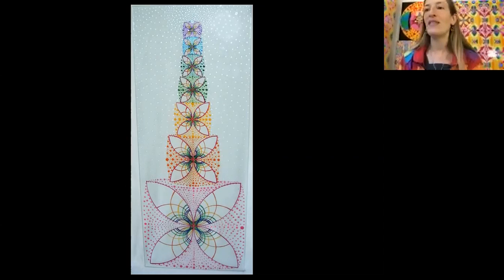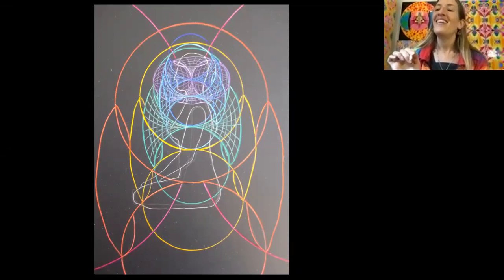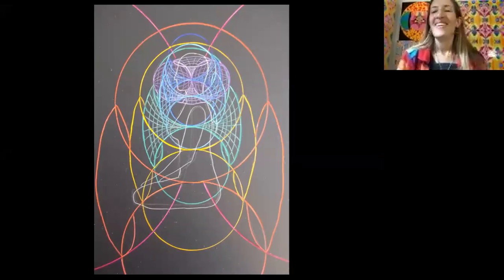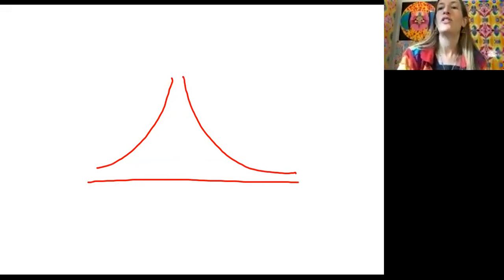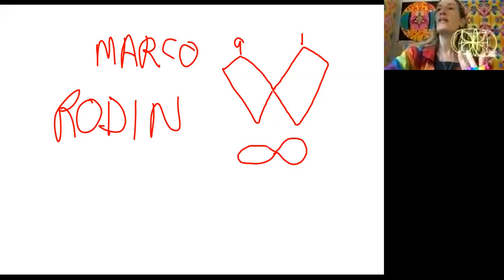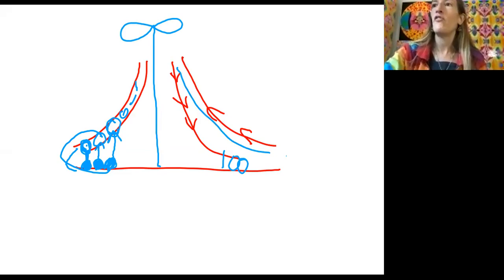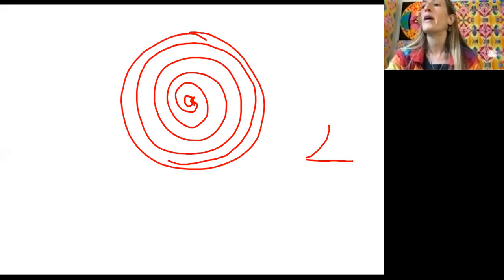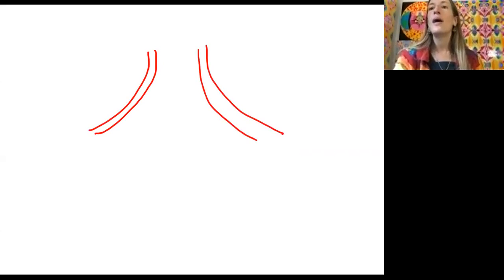Lessons for Full Spectrum Humans 2017 level 1 webinar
this is the class lecture for level 1, energetic anatomy and the shape of the double torus as precursor to FRL